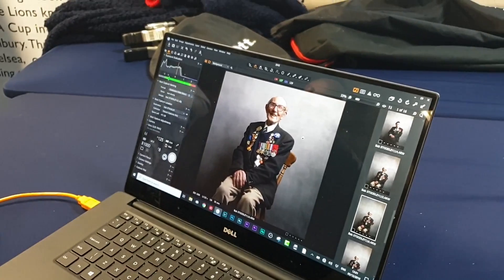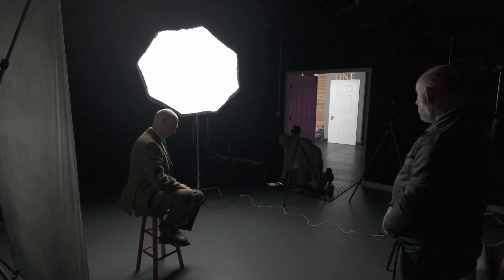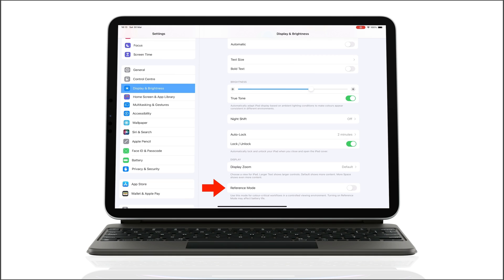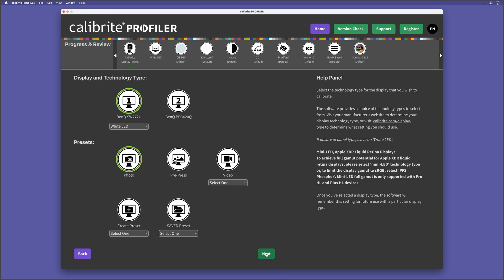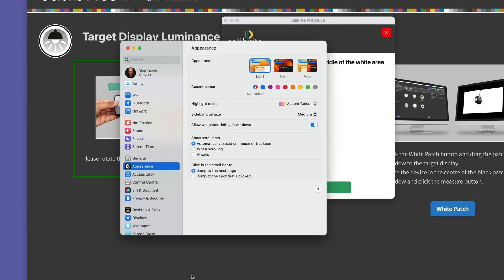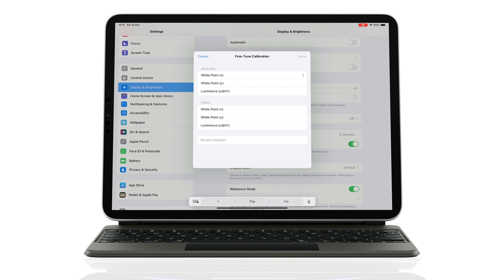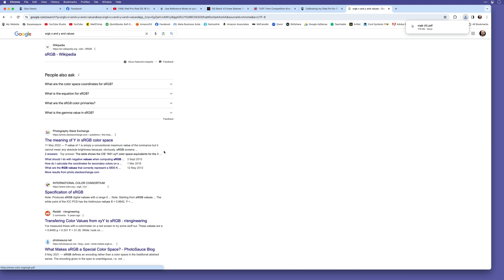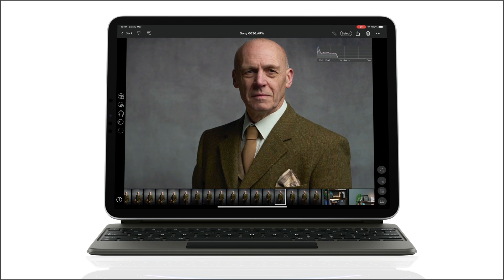How to CALIBRATE the iPAD PRO for PHOTOGRAPHY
📰 𝐆𝐄𝐓 𝐌𝐘 𝐅𝐑𝐄𝐄 𝟐 𝐱 𝐌𝐎𝐍𝐓𝐇𝐋𝐘 𝐍𝐄𝐖𝐒𝐋𝐄𝐓𝐓𝐄𝐑 for Photographers, Photoshop and Lightroom Users, Mobile and Gear and Lovers

Here's a Step-by-Step showing how to Calibrate the screen on the iPad Pro 12.9" for BEST RESULTS with Photography when Tethering, Editing and Viewing.